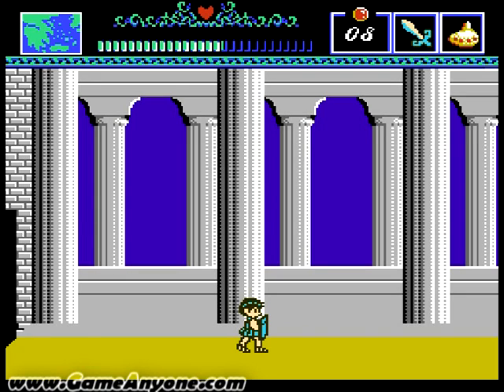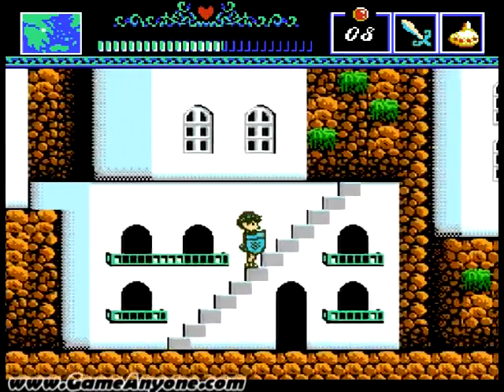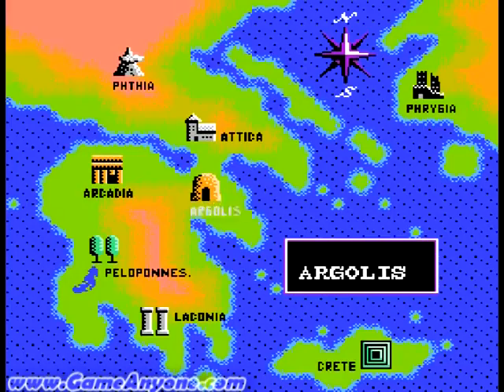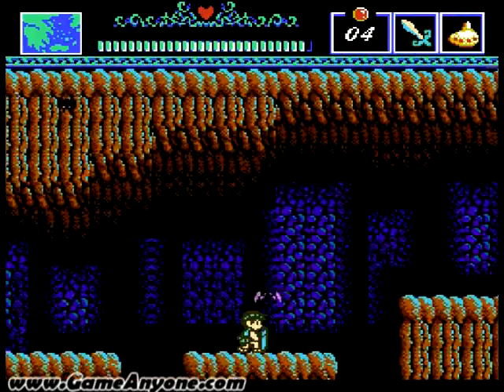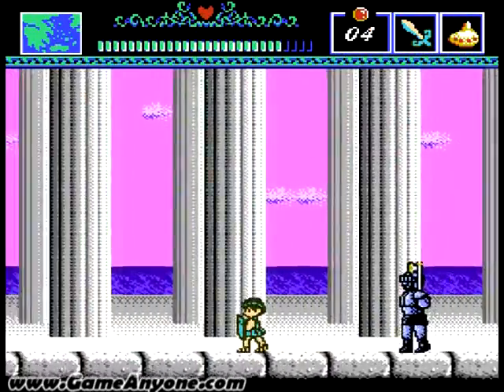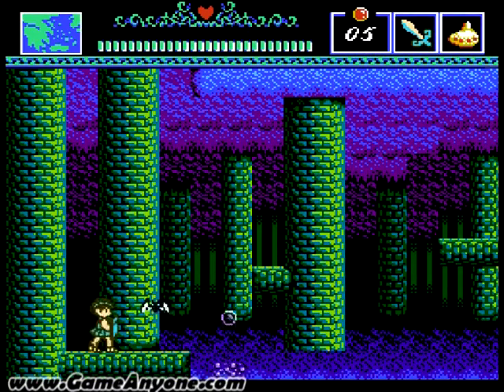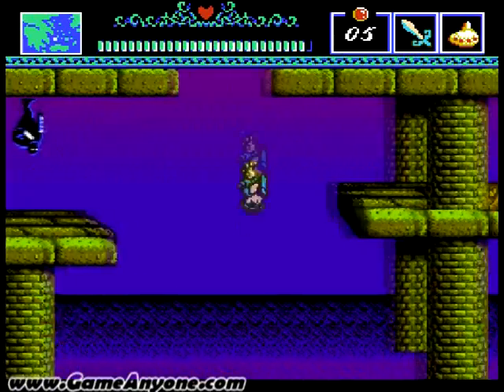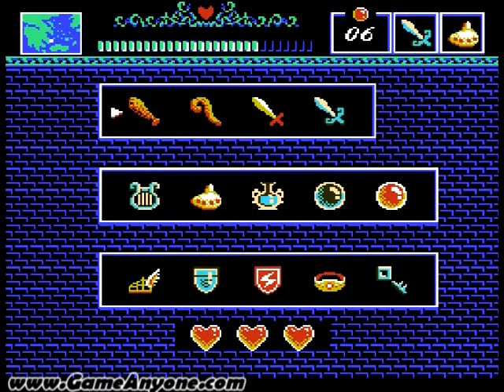Off The Shelf (Let's Play): Battle of Olympus [NES] - Part 11: Into Tartarus!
Head out of Phrygia with a full inventory to Argolis, then to Crete, then to Tartarus. Do battle with the 3-headed dog, Cerberus. Trek into the caves in search of the Temple of Hades.